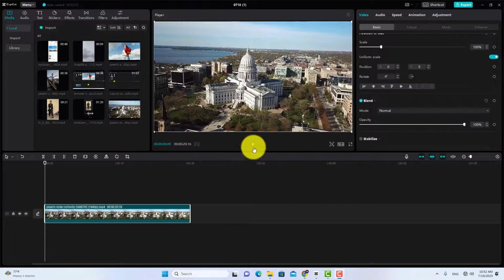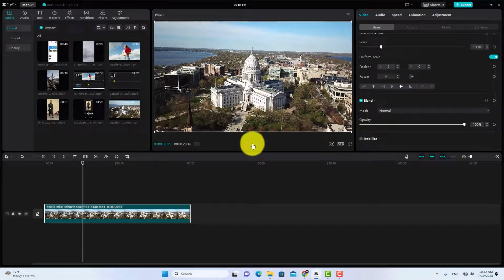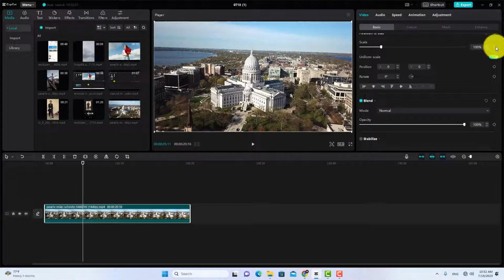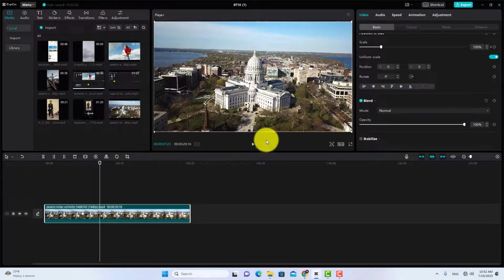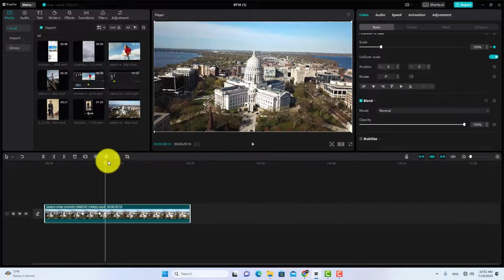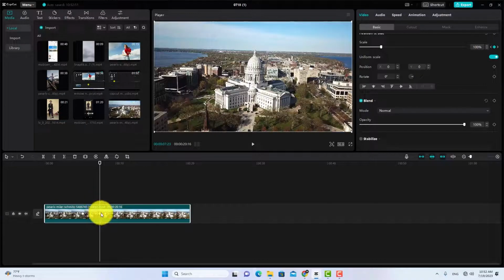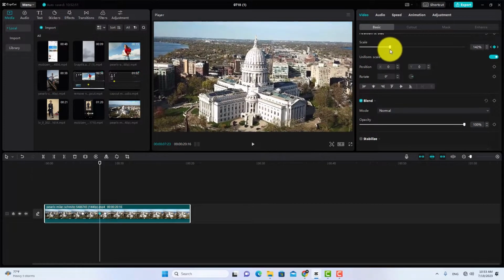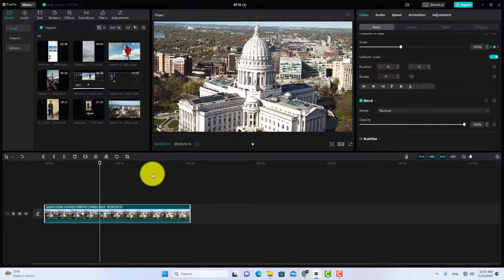How to Add Slow Zoom in Capcut PC ✅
capcut pc, in this capcut tutorial you will learn how to add slow zoom in capcut PC.

Video Cover::
how to add slow zoom in capcut
capcut slow zoom effect
capcut slow zoom